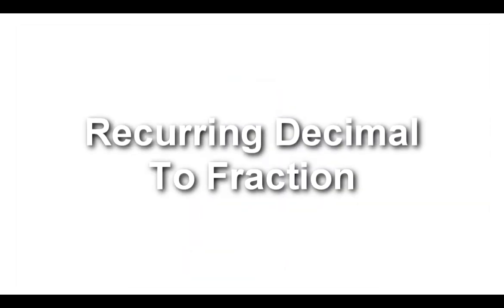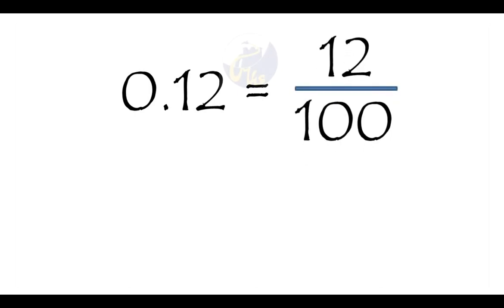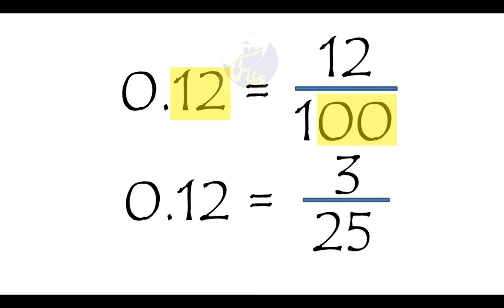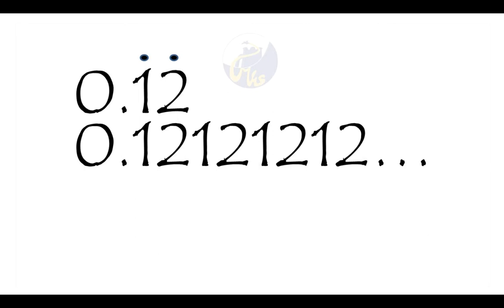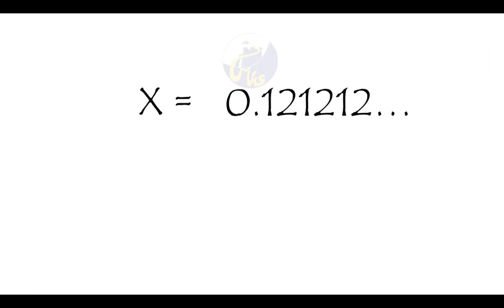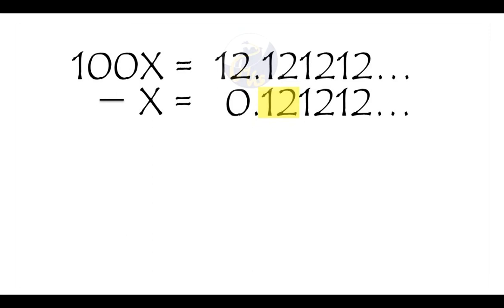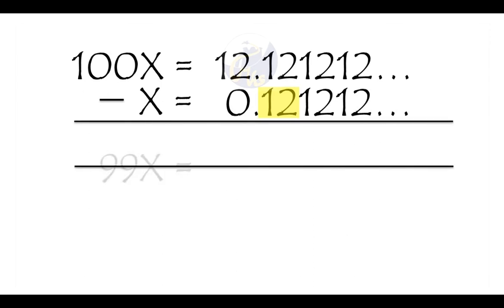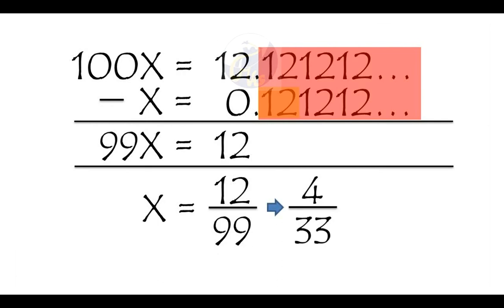Recurring Decimal to Fraction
How to convert a recurring decimal into a fraction